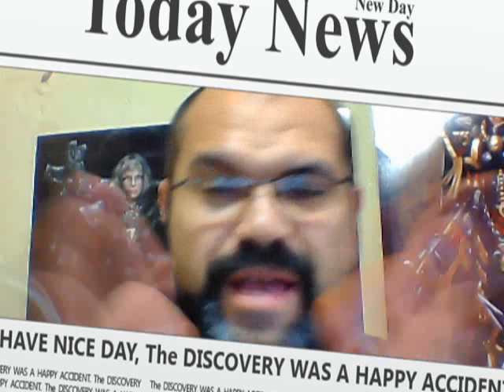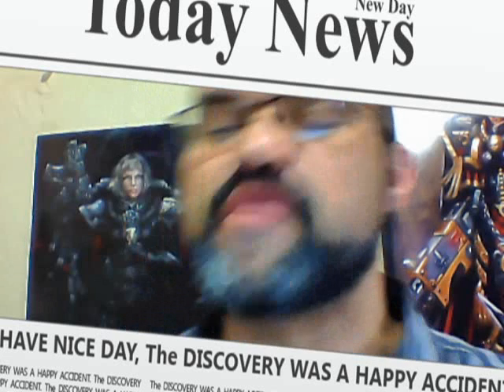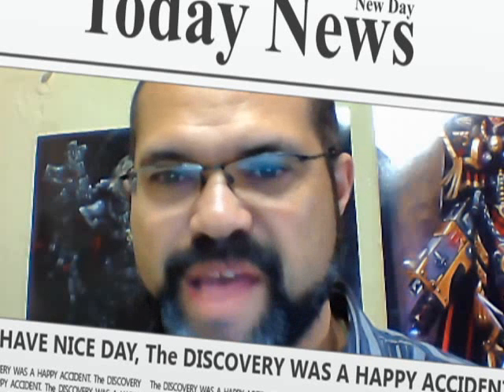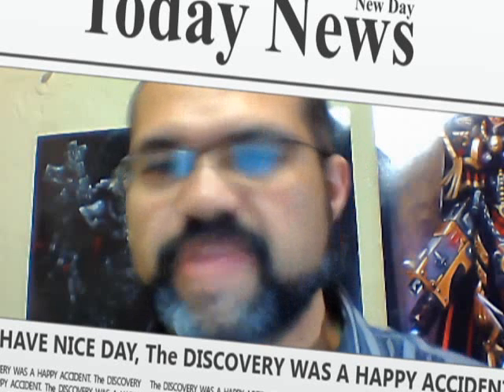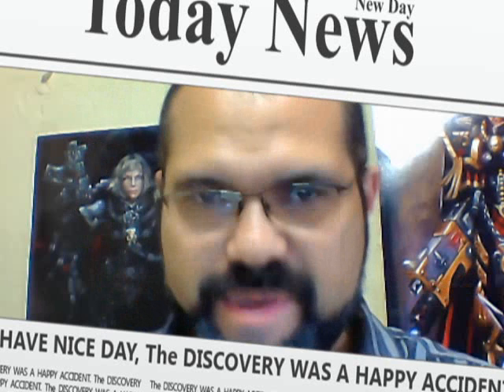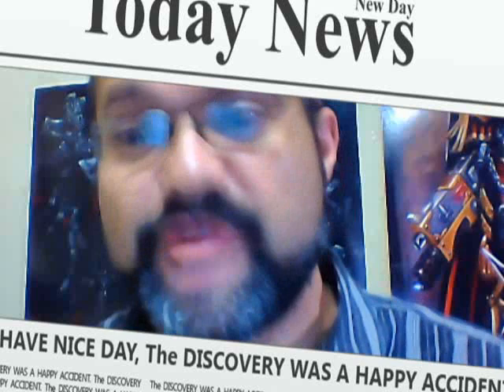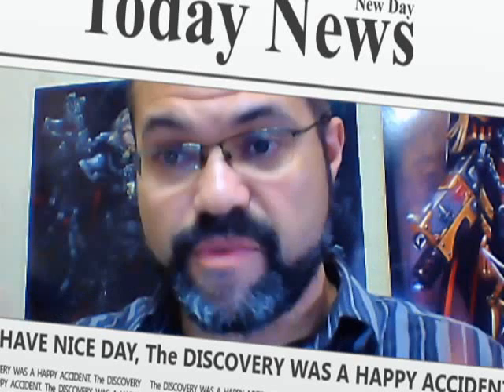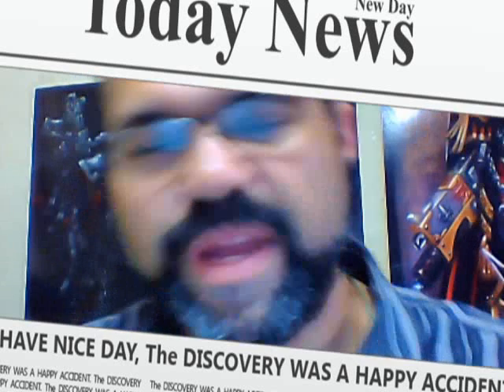TYRANID RULES: SKYBLIGHT SWARM, Warhammer 40k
Another formation overview from the Invasion Dataslate; Skyblight Swarm. Warhammer 40k